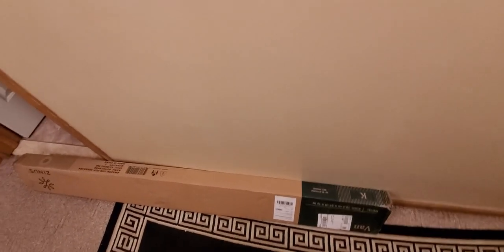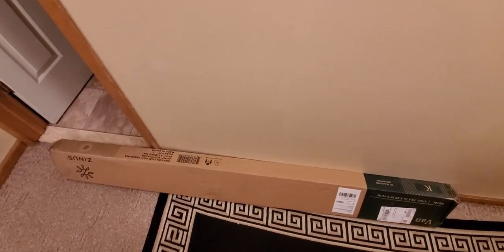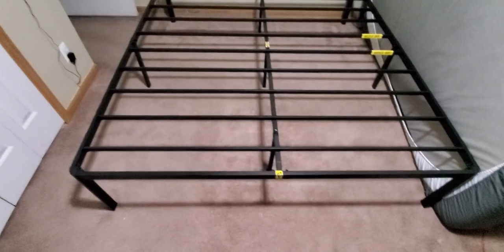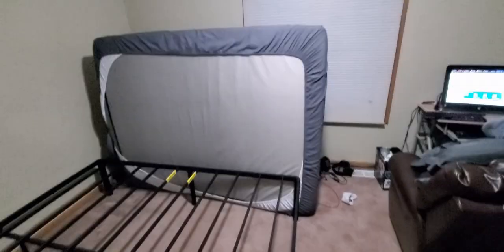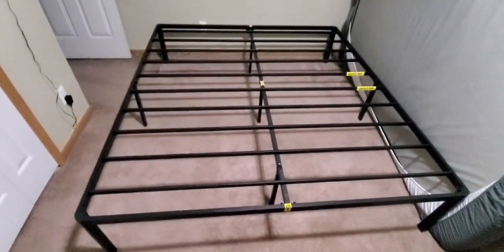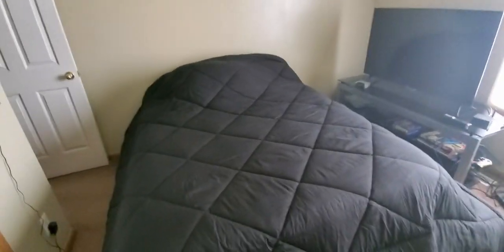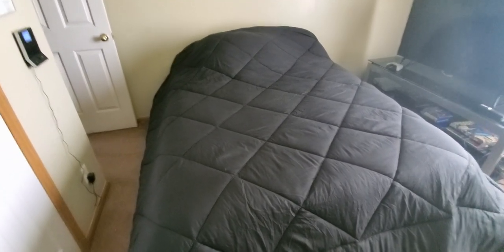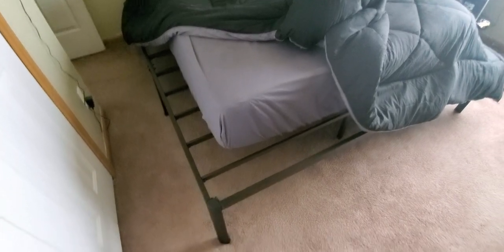Zinus 16 inch KING Metal Platform Bed Frame With Steel Support (EPISODE 2968) Amazon Unboxing Video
Zinus Van 16 Inch Metal Platform Bed Frame with Steel Slat Support / Mattress Foundation, King by Zinus

MORE GOODIES

30days free amazon music

2 FREE audible books Amazon Kindle

 (MSTOUT2AC150)